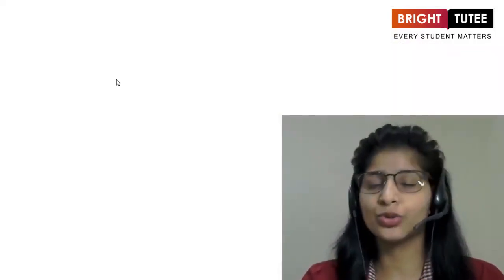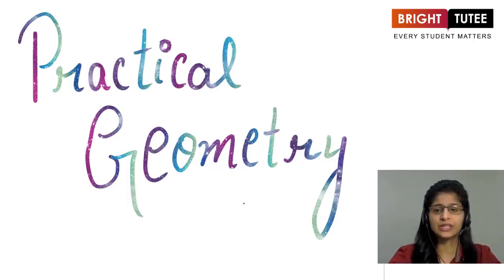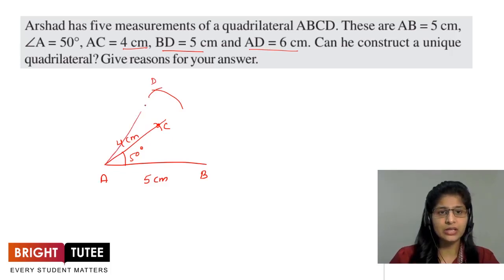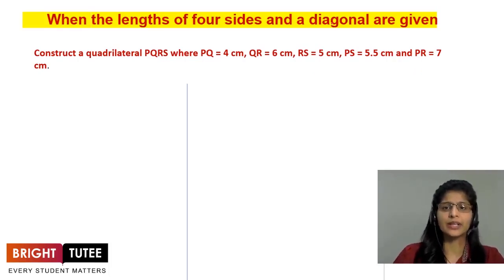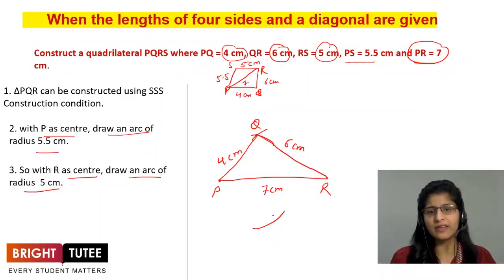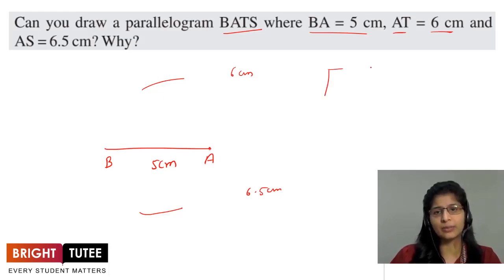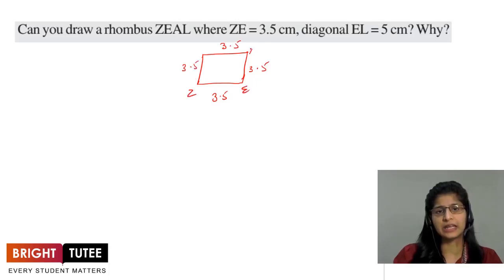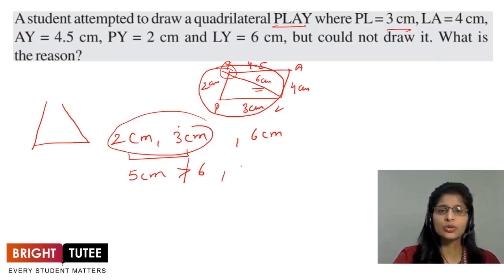01 1 Constructing a Quadrilateral Part 1